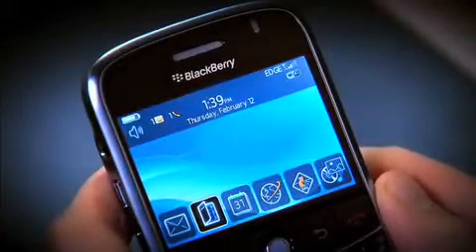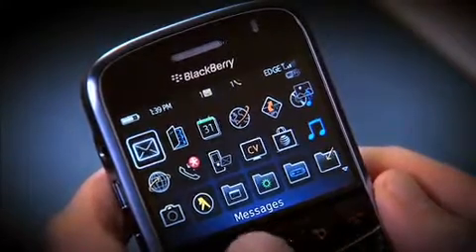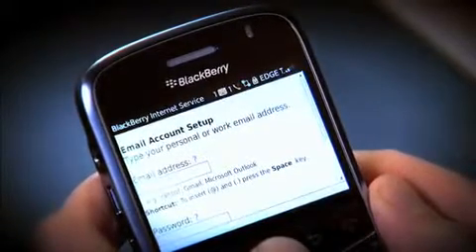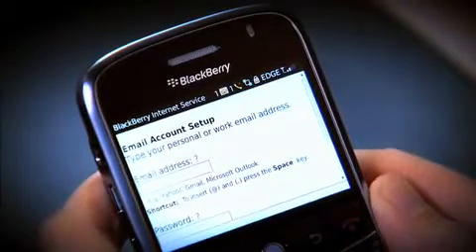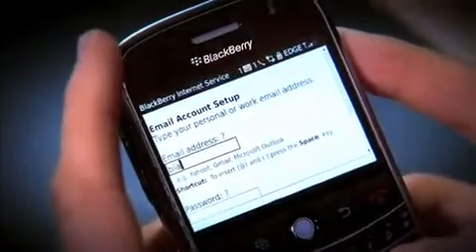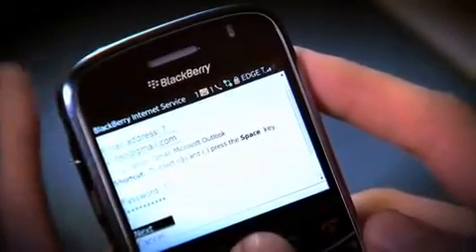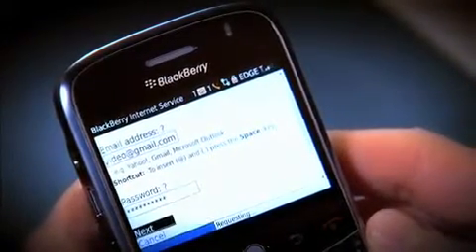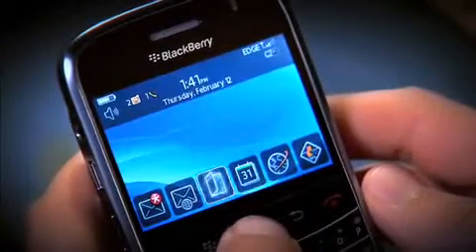How to set up a personal email account on your BlackBerry smartphone